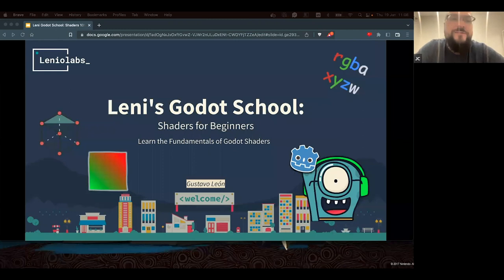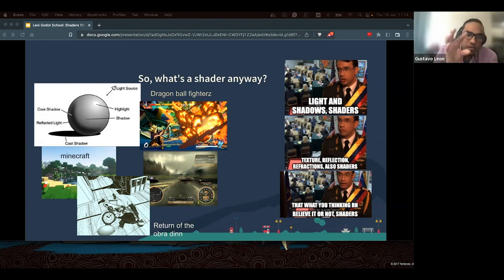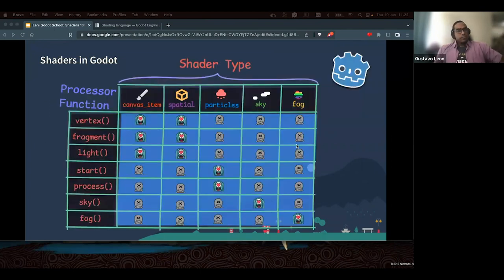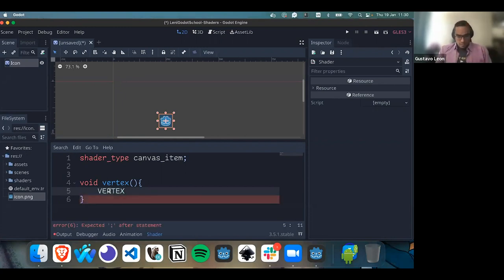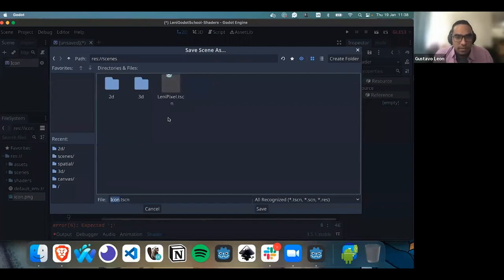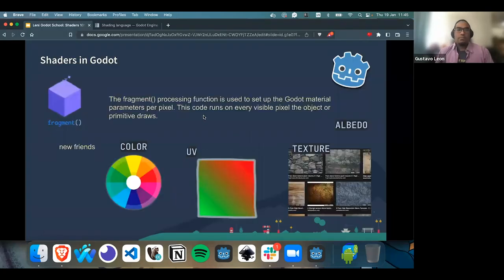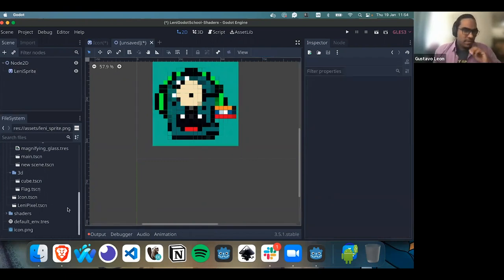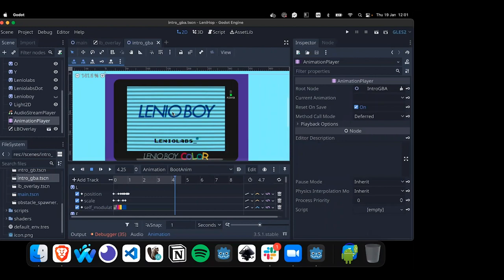Leni's Godot School Shaders for Beginners